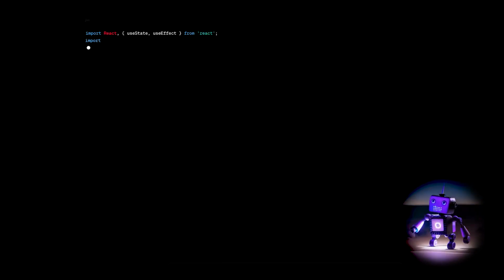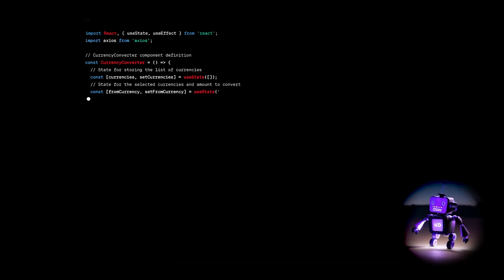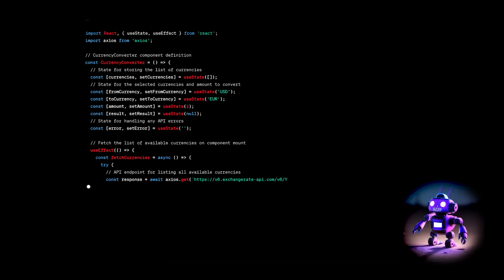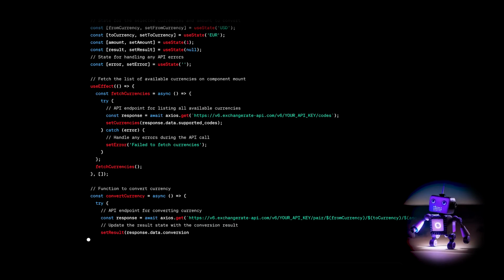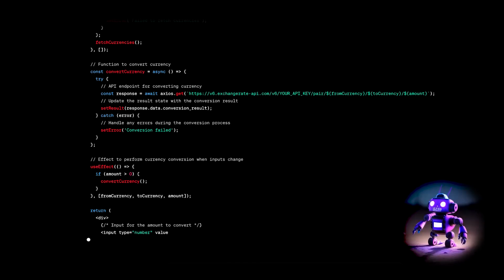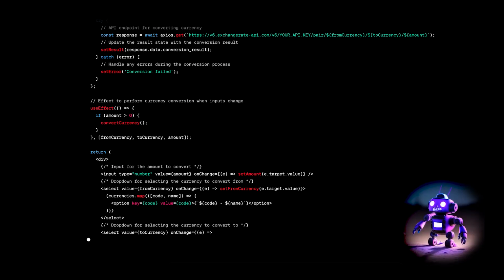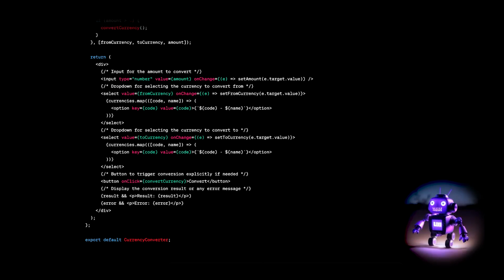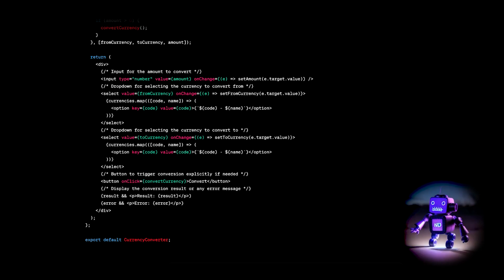build a ReactJS currency converter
In this video, we'll show you how to build a currency converter using ReactJS. Follow along as we explain the step-by-step process for creating this useful tool, perfect for those in the world of finance or anyone looking to brush up on their coding skills. Get started with your own ReactJS currency converter today!